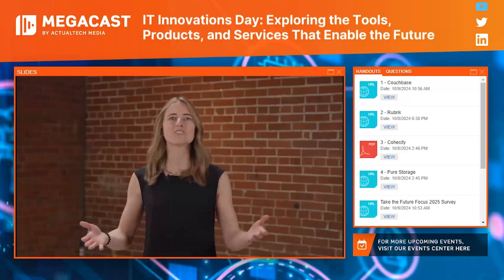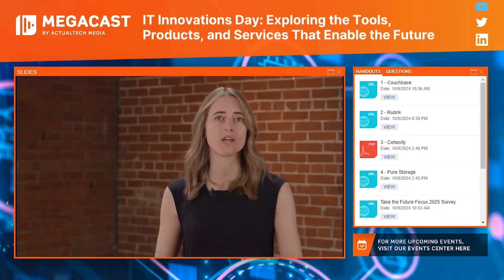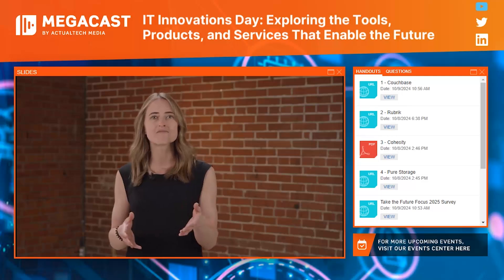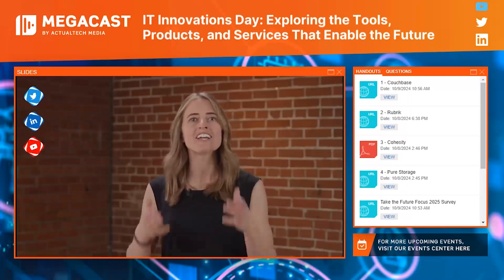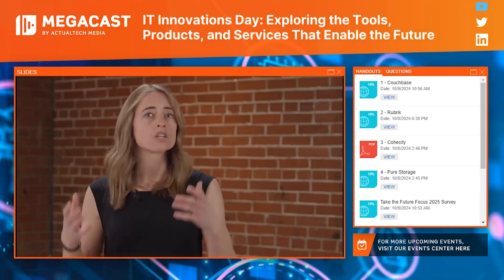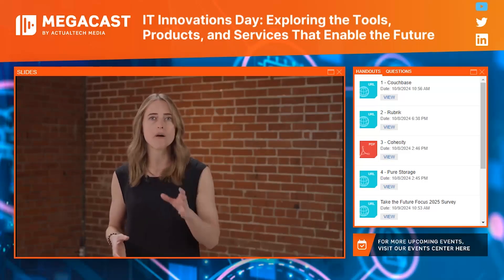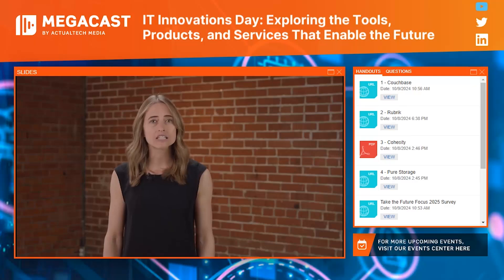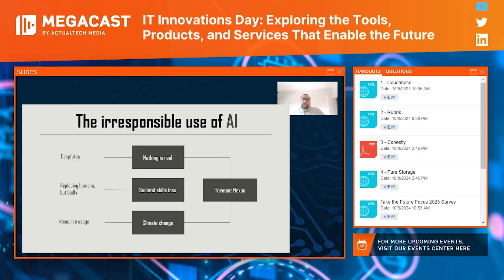IT Innovations Day: Exploring the Tools, Products, and Services That Enable the Future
Join us for IT Innovations Day, a forward-looking event designed for IT professionals and managers eager to explore the tools, products, and services shaping the future of technology.

This MegaCast will feature cutting-edge innovations that are transforming IT operations, enhancing productivity, and driving digital transformation. As an attendee, you'll have the opportunity to engage with leading experts, experience live demonstrations, and gain insights into the latest advancements in IT infrastructure, software solutions, and cloud services.

Discover how these emerging technologies can be leveraged to optimize your organization's IT strategy and stay ahead in a competitive market.